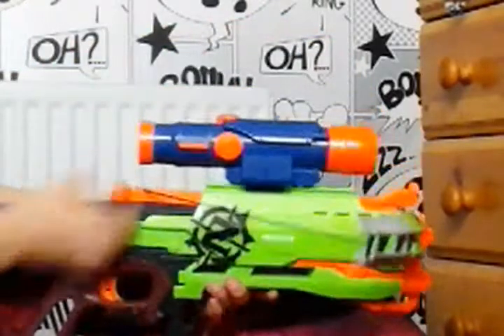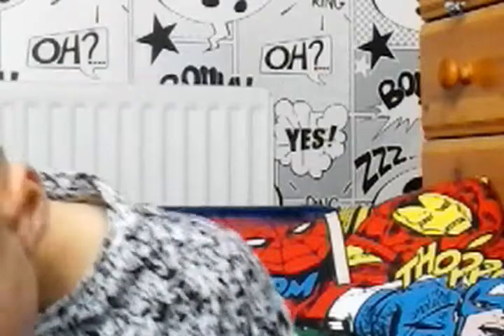NERF STEREOTYPS /REVIEW OF NERF ZOMBIE STRIKE BOWSTRIKE